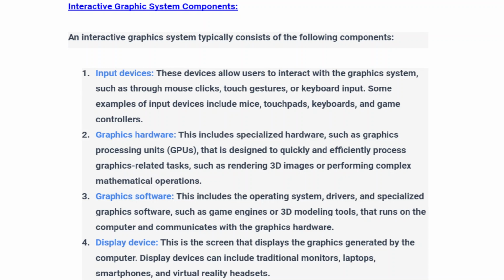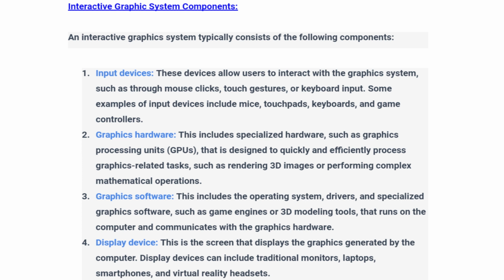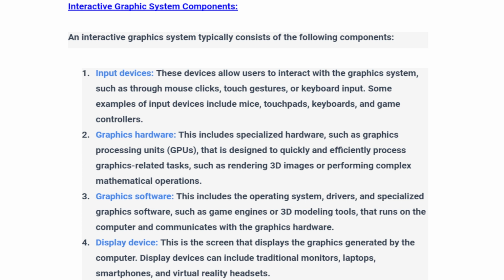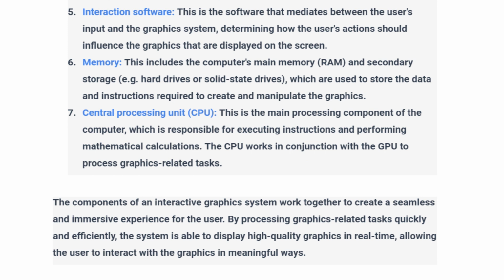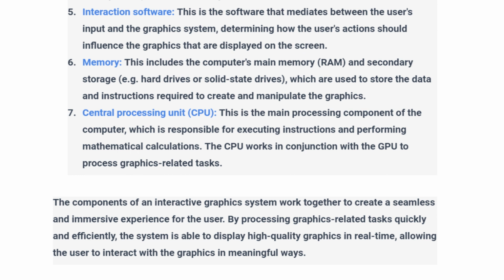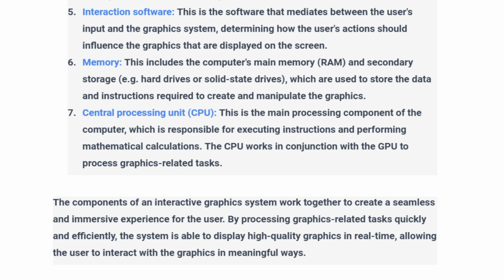Interactive Graphic System Components | Computer Graphics I JNTU Education